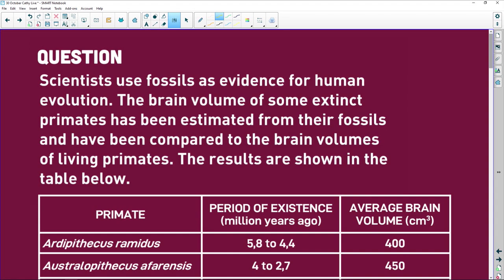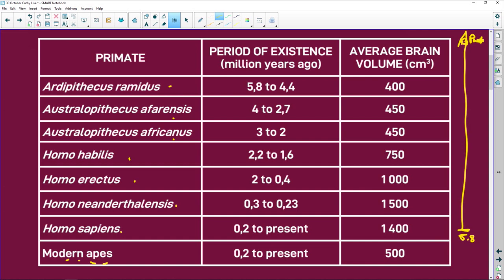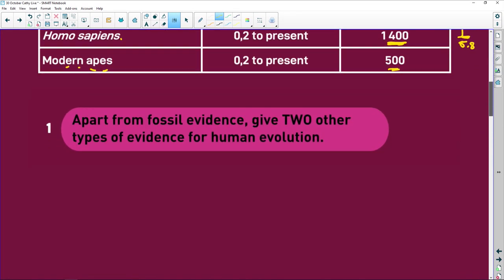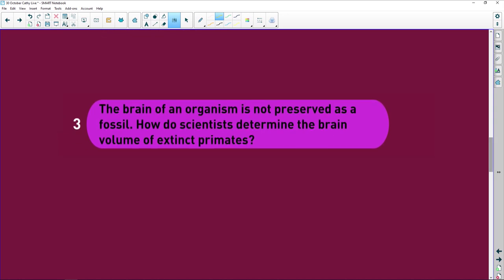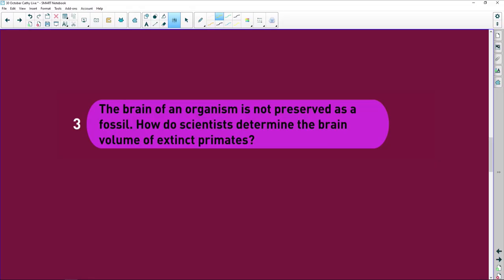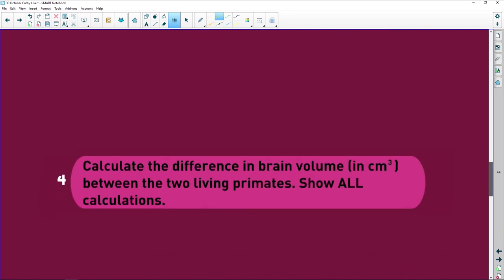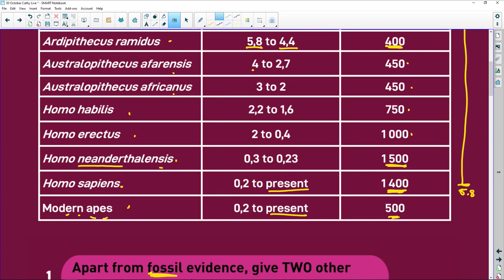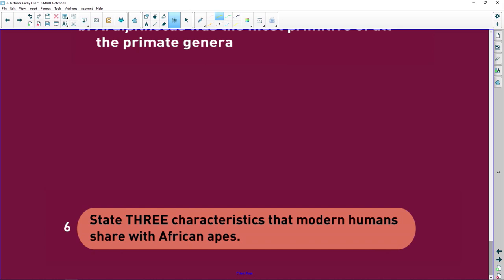Life Sciences Exam Preparation: Tables to explain Evolution - Q 24/32